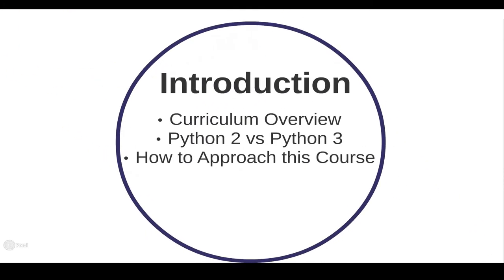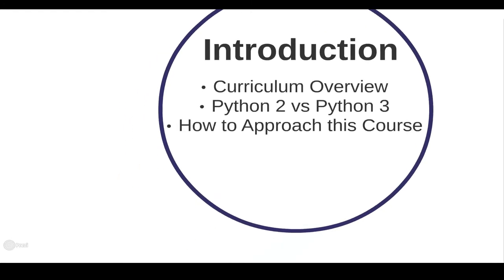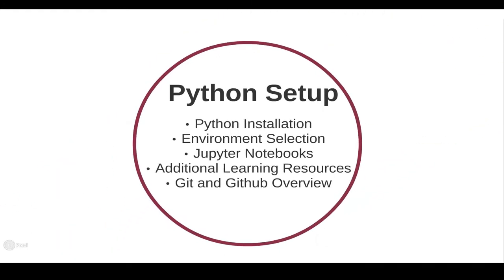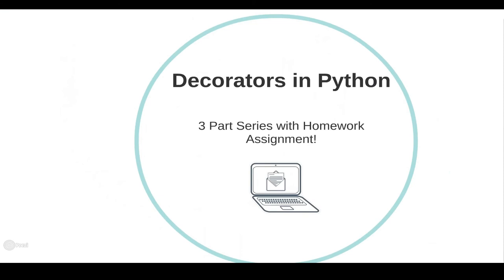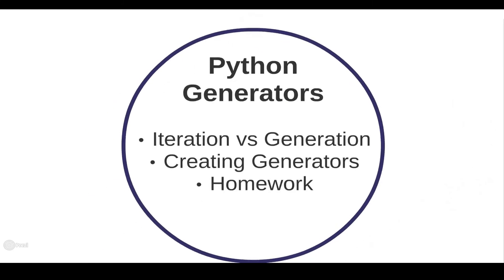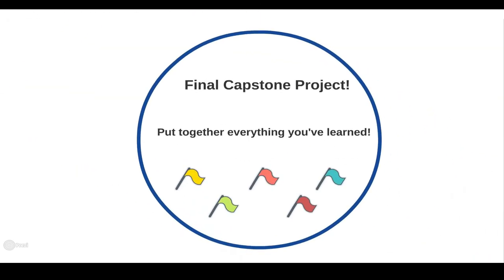# 2 Python Introduction - Course Overview | Python Tutorial For Beginner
Python Introduction  # 2 - Course Overview | Python Tutorial For Beginner

NOTE:
The content uploaded is not meant to earn money out of it. The copyrights belongs to UDEMY Courses and respective tutors (pierian data).